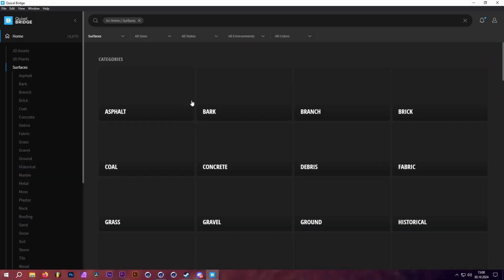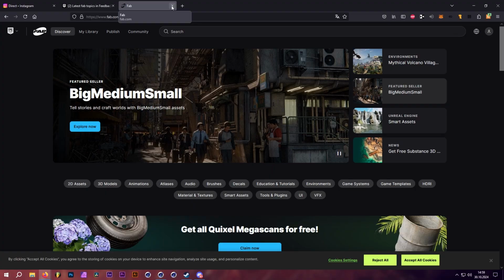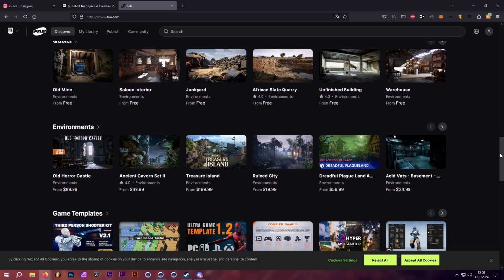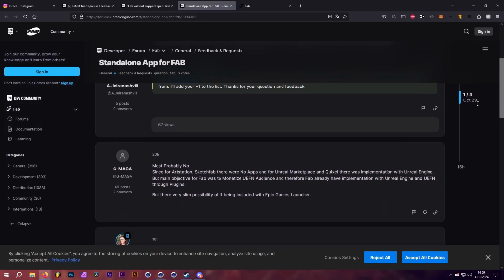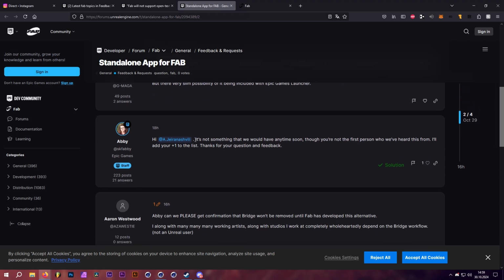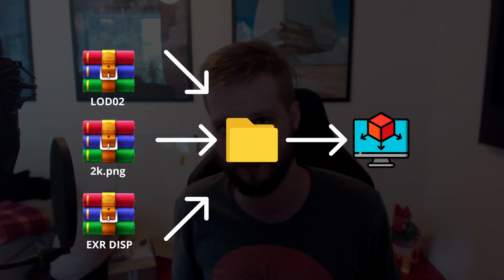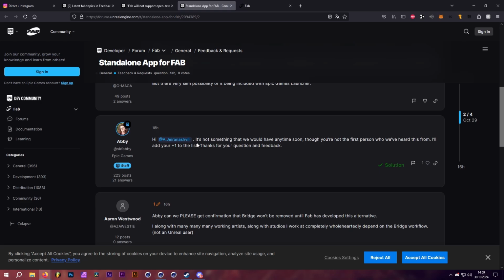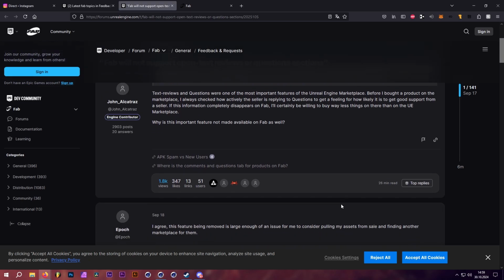FAB 2024 LAUNCH | WE'RE LOSING QUIXEL BRIDGE!!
This is a short video explaining the new Fab launch by Epic Games which will replace Quixel by the end of 2024.
THIS IS NOT A RANT, but an explaination showing the different (negative) aspects and problems of this new platform and how it will affect every users work flow. This is not to talk down on anyone on the team, but to give advice from a users point of view.